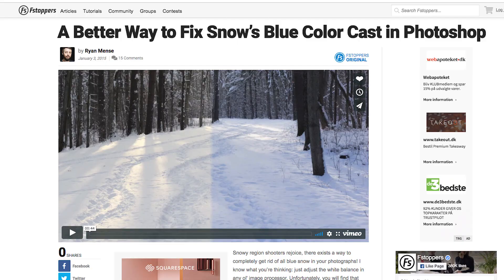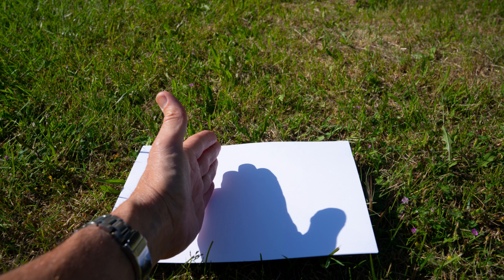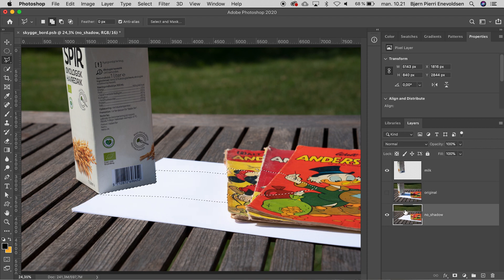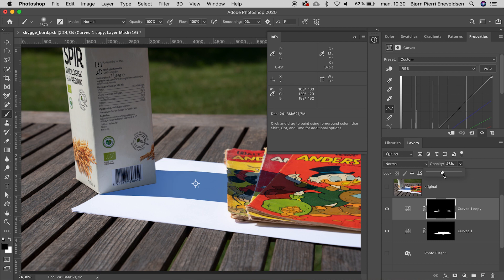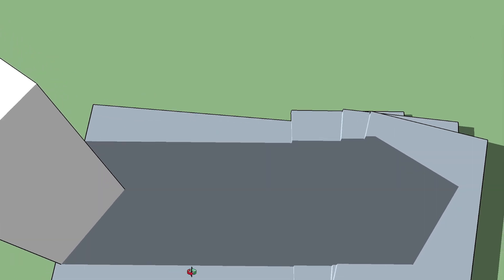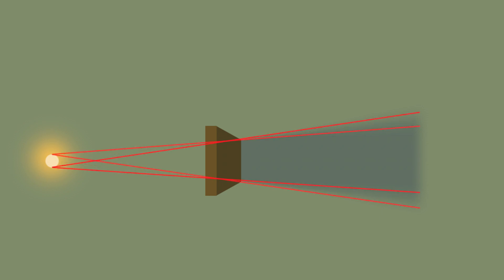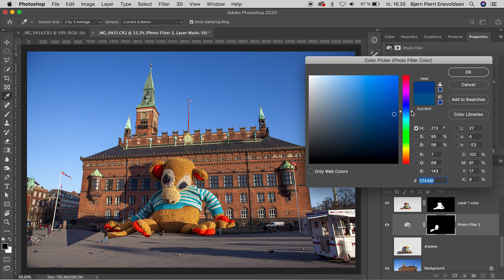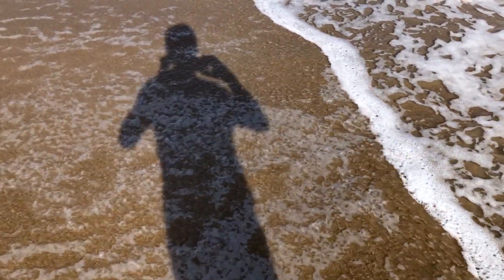How to make perfect Shadows in Photoshop -All about Color, Shape, and Softness of Shadows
In this tutorial I will explain how to make natural looking  shadows in Photoshop. When we create shadows in photoshop we need to to know about Colors of shadows, Shape of Shadows, and the Softness, or Blurriness of Shadows. And how to create Shadows from scratch. In this Tutorial I show different kind of Shadow making methods, so its easier to find the right method for a specific case, a specific lighting situation. I also try to correct some misconceptions and common mistakes I have seen in  tutorials made by great photoshoppers, and photo sites. I do that i with great respect for there fantastic sites, but I had to mention these matters due to my background as an educated artist from the Royal Academy of Fine Art in Copenhagen. This Shadow Tutorial is divided into Chapters:
00:00 Intro
00:55 Color
06:53 Shadow making Methods
10:55 Shape of Shadows
11:10 Guessing Game
11:53 Common mistake
14:00 Different Kind of Shadows (Red Car)
16:17 Softness/Blurriness of Shadows
16:20 Shadows not fading in Color
16:50 Theory about Softness of Light
17:45 Lighting Myth
18:31 Photoshop Tutorials
19:44 Giant Monkey Tutorial
21:12 Complex Shadows Tutorial
21:55 Drop Shadow Tutorial

Links to Tutorials mentioned in this video:
“Toy Car” Coming after upload
“Giant Monkey” Coming after upload